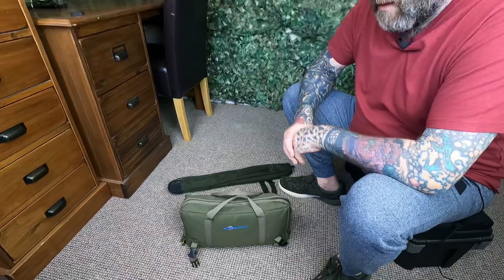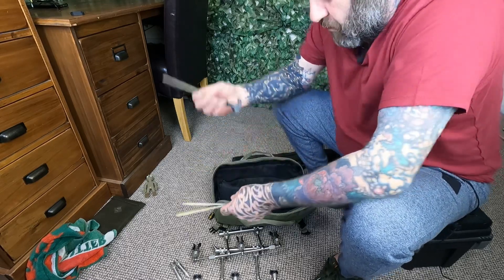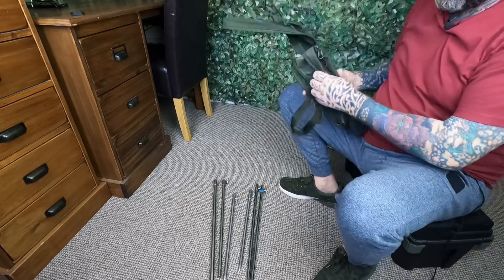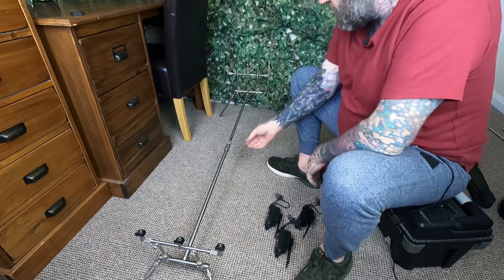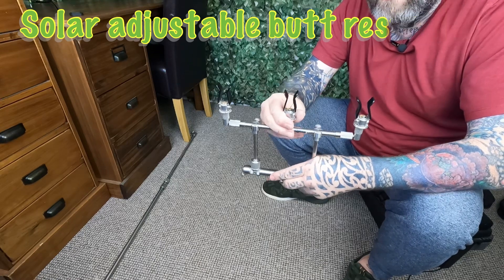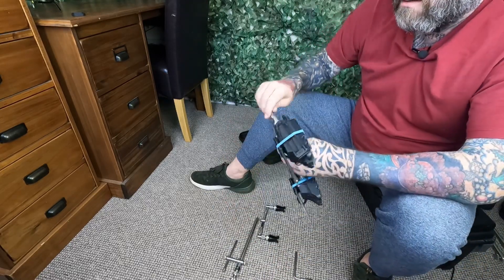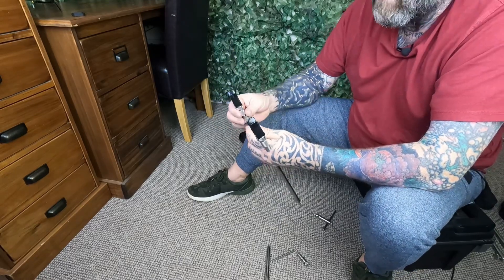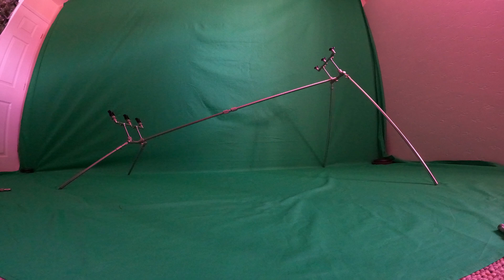Rod pod or bank sticks or buzz bars, Solar worldwide , carp fishing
Rod pod bank sticks and buzz bars

What I use in different swims and situations

Plus a few extras I’ve bought along the way

Tried and tested over a number of years